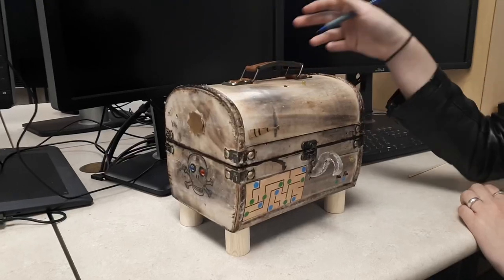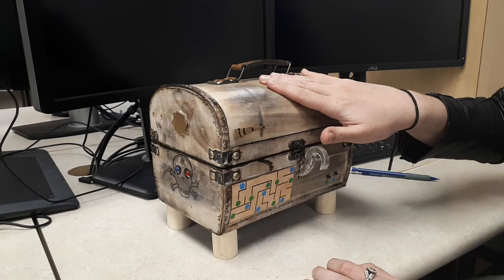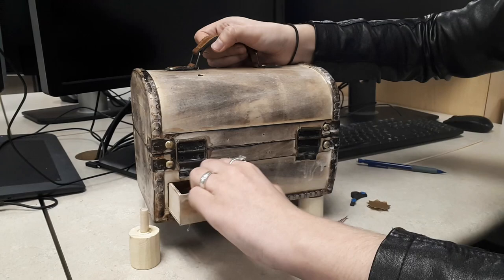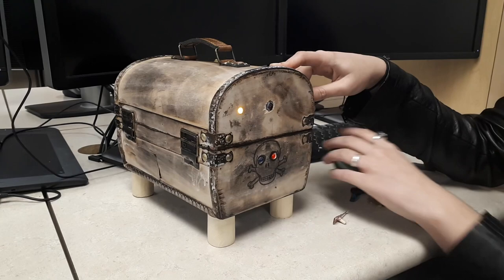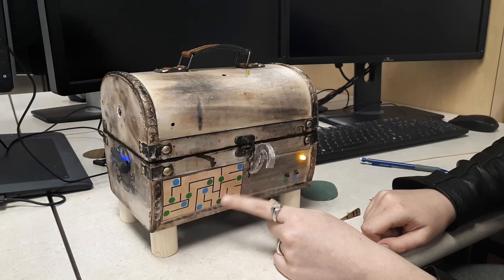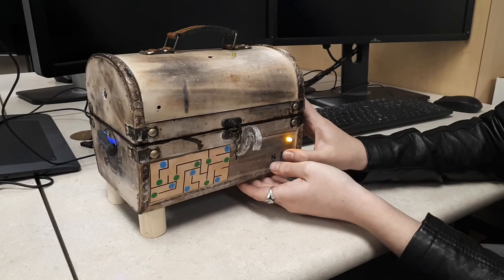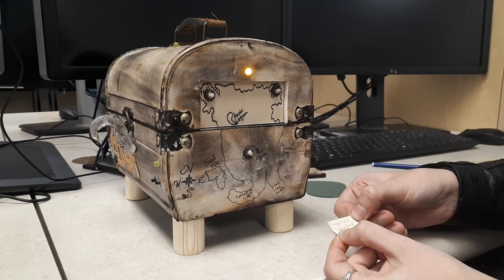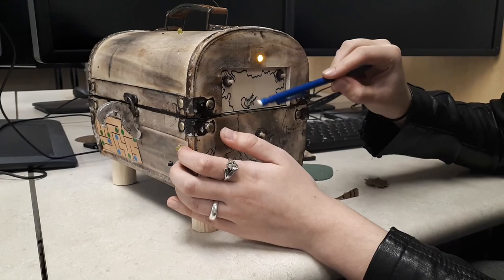Captain “Red Eye” Hayes’ Puzzle Box - Created by Elizabeth Keller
Captain “Red Eye” Hayes’ Puzzle Box is a pirate themed puzzle box that requires manipulation of both electronic sensors and physical elements in order to open it and claim the Captain’s treasure. Along with the physical box, players are presented with the Captain’s journal through which both a narrative and hints to solve the puzzles can be found. With the addition of a narrative element, the box becomes a vehicle through which the story can both be told and visualized physically. This creates a more interesting puzzle, as it gives the player additional incentive to play with the box and greater desire to want to open the box.

Elizabeth Keller

Created for NMED 3680: Interaction Design for the Department of New Media, University of Lethbridge.

Instructor: Dana Cooley

 For more information about the Department of New Media at the University of Lethbridge, visit uleth.ca/finearts/newmedia